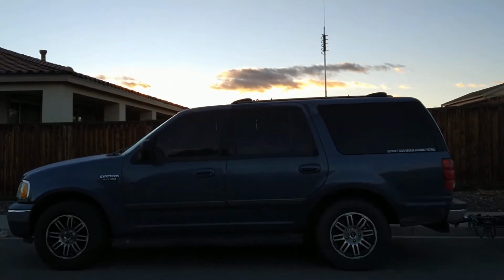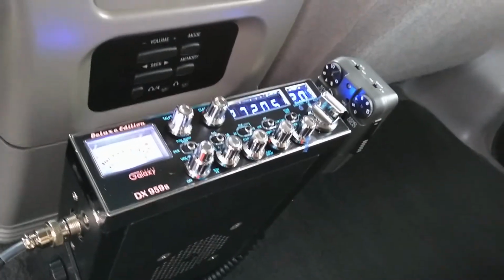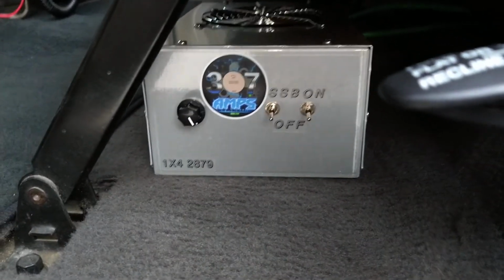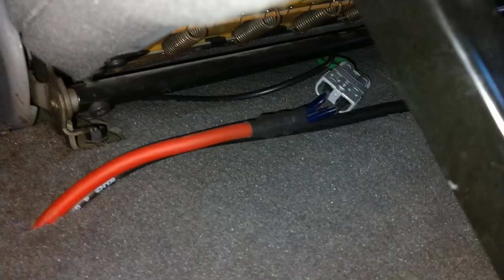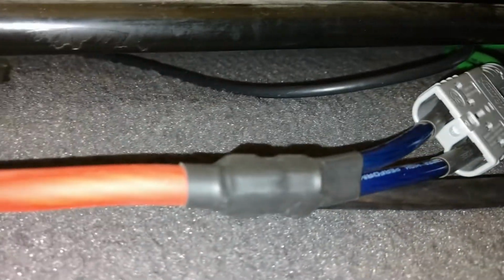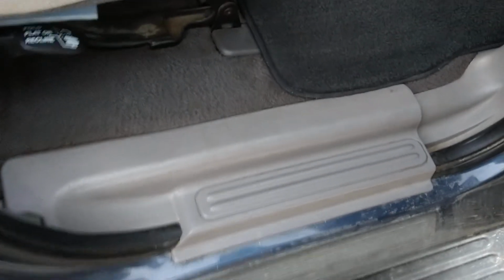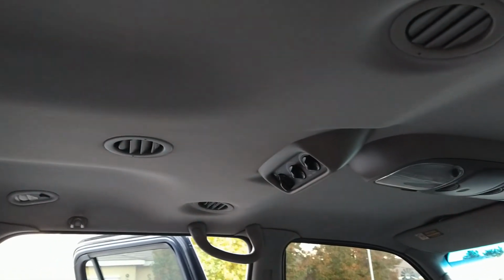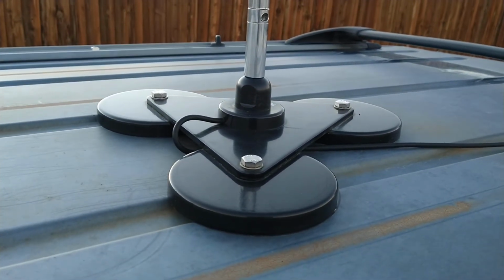CB radio setup in the Expedition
2000 Expedition, Galaxy DX-959b starlight face, 307 built 1x4 amplifier, Oklahoma City Striker antenna, 4 AWG power wire ran to battery and ground direct to chassis. It's a talker!!!